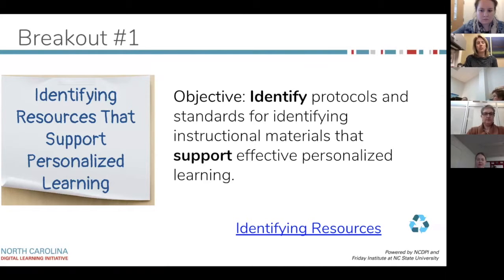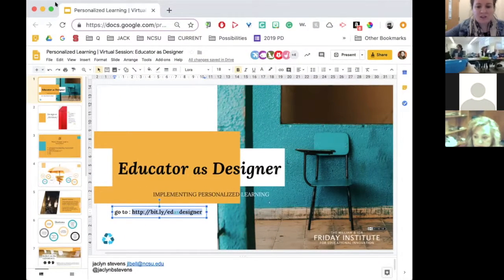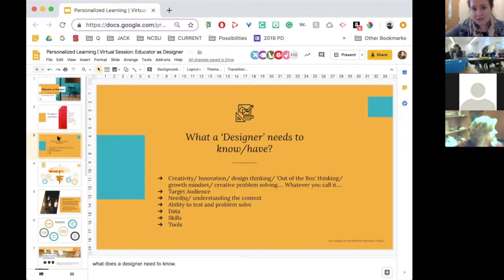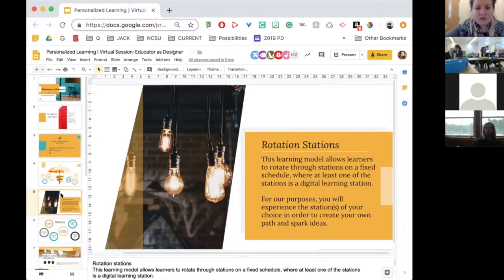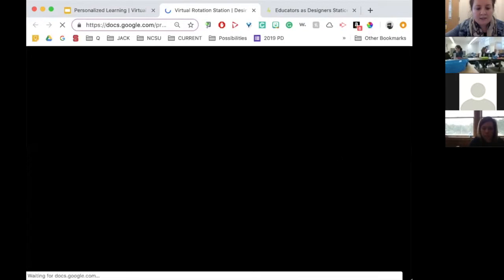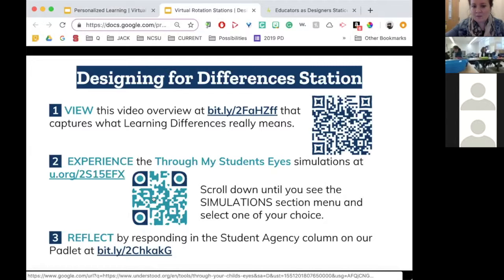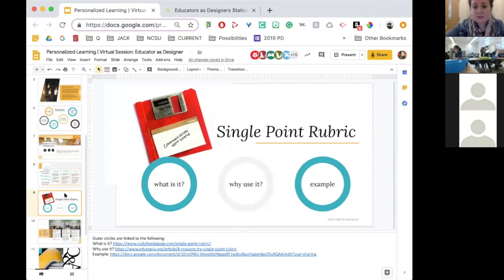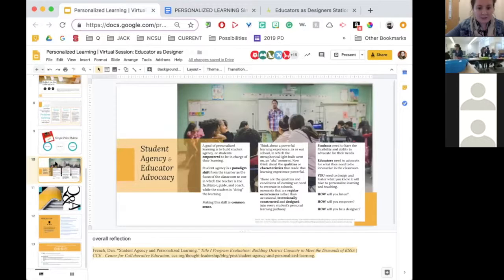Breakout : Educator as Designer